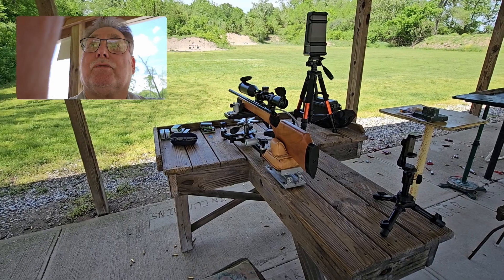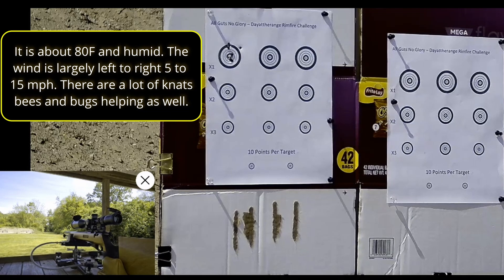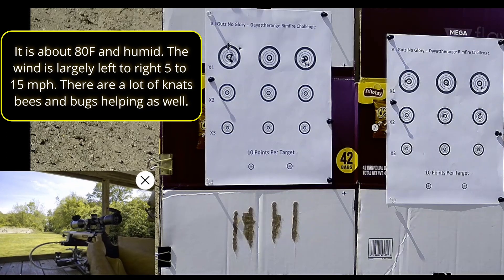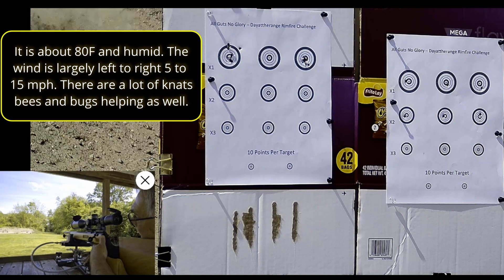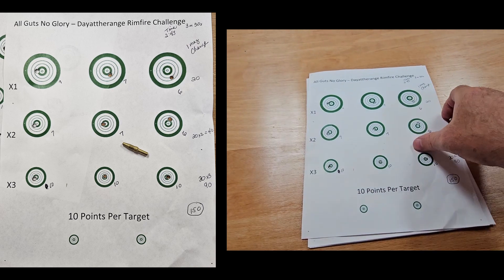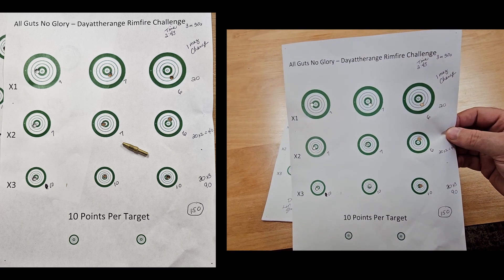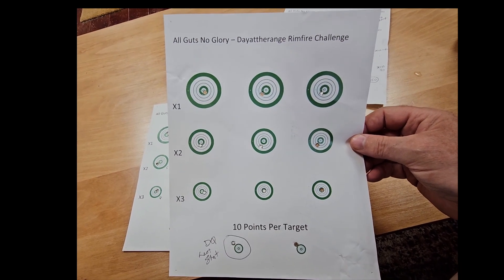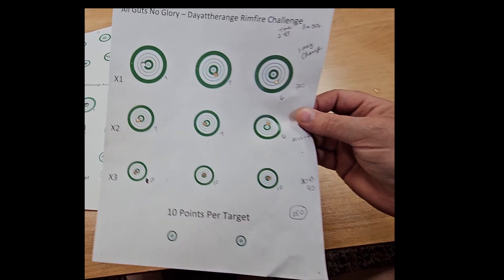The Day at the Range May Challenge: Annie 1761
I tried out the Day at the Range May Challenge.  I used SK Pistol Match Special to try the May Day at the Range Challenge.  I made three attempts.  My first attempt went well.  I elected to not shoot the optional targets. I scored a 150.  The second attempt I was disqualified due to a miss.  My last attempt I scored a 161 but was disqualified by being over time.   :-(

It was a fun challenge.  Bugs, wind and old age did not stop this run.